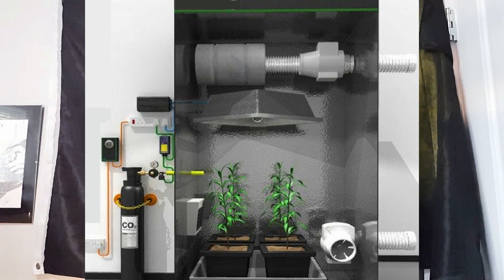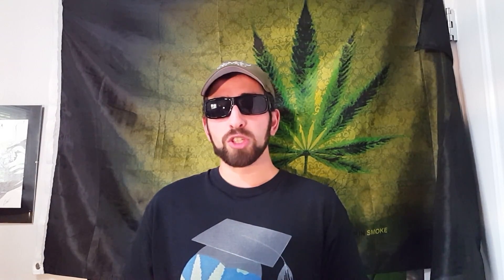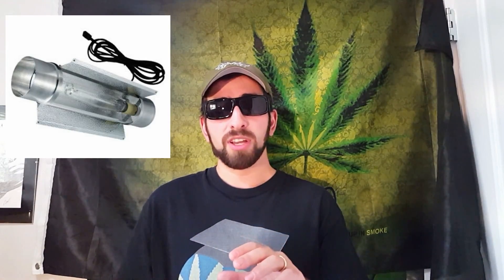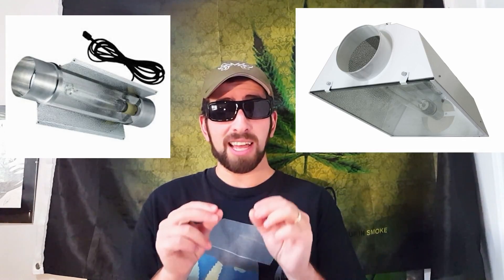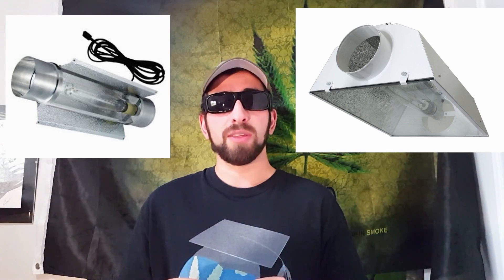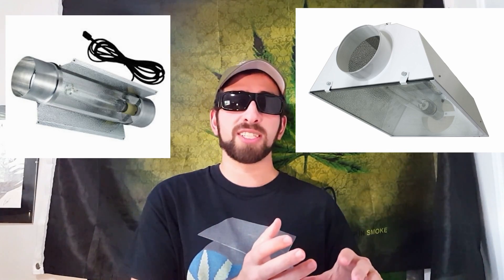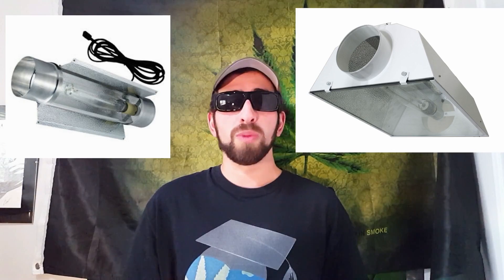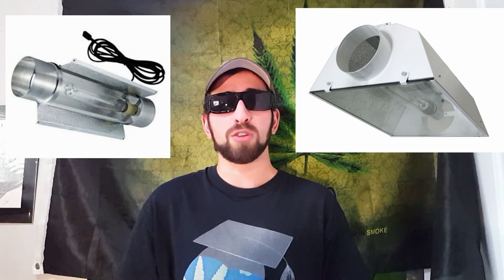Burners Vs. Compressed Tanks - CO2 Enrichment In Growing 102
Today on Lex’s world in what I’ll Dub CO2 102, we’ll compare and contrast two different types of permanent CO2 garden systems - compressed tank Vs. hanging burners and we’ll talk about costs and sizing these systems as well as a bit of air temperature troubleshooting.

Visit my Horticulture Gallery...all BURNERS and TANKS listed are handpicked by me